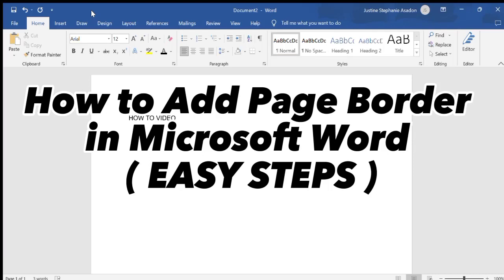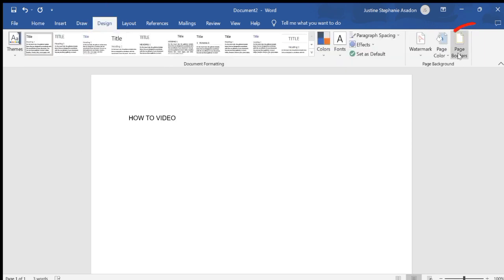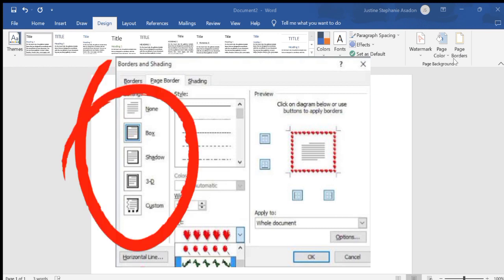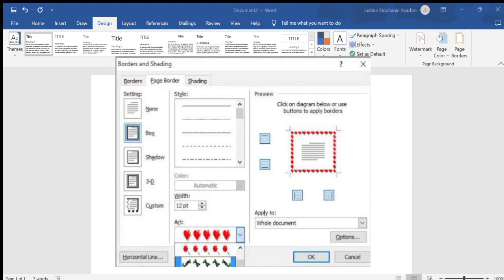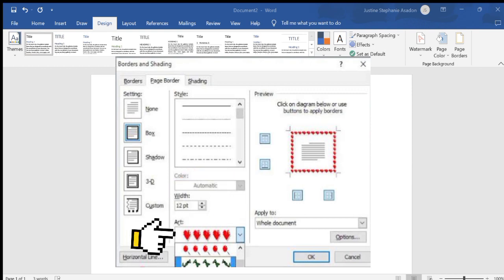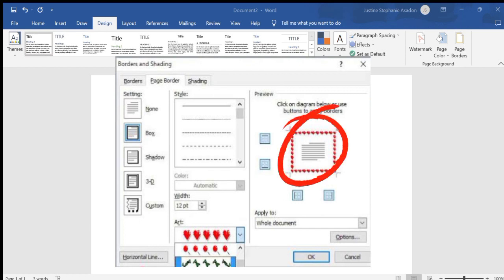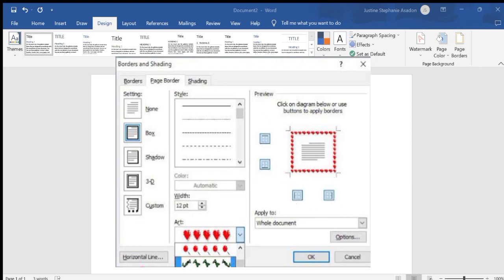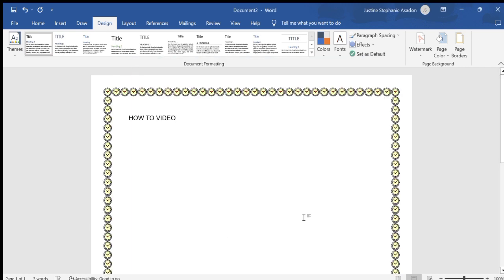How to Add Page Border in Microsoft Word (EASY STEPS)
How to Add Page Border in Microsoft Word

In this video, we will show you how to add a page border in Microsoft Word without any complex techniques or key points. If you're looking to enhance the visual appeal of your Word documents by adding professional-looking borders, you've come to the right place.

Adding a page border in Microsoft Word should be a simple and straightforward process. Our step-by-step tutorial will guide you through the entire process, requiring no special skills or technical expertise. We'll demonstrate how to easily customize and apply page borders to your documents, giving them a polished and professional look.

By following our instructions, you'll gain the ability to effortlessly add page borders to your Word documents, making them visually appealing and well-structured. Whether you're working on a resume, a flyer, or any other type of document, we've got you covered.

With our guidance, you'll be able to elevate the appearance of your documents and make a lasting impression.